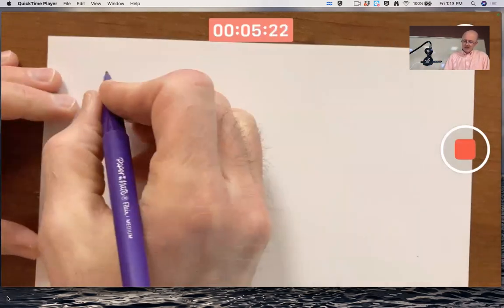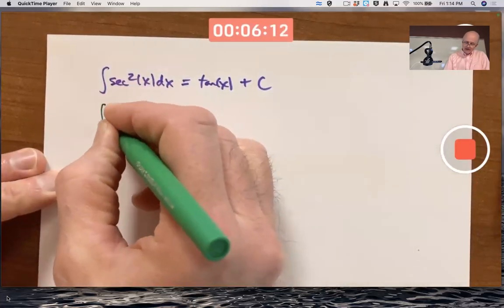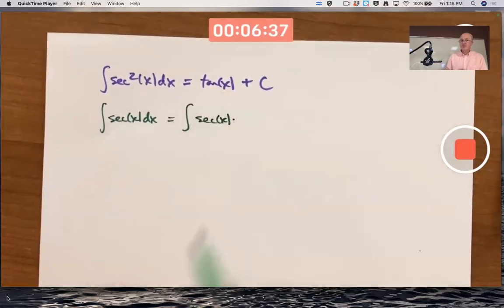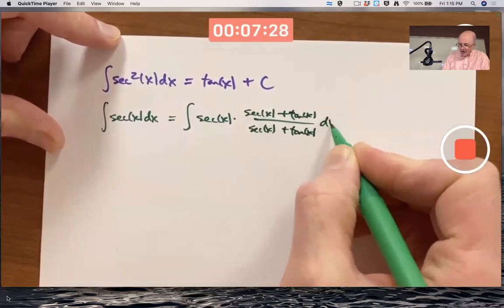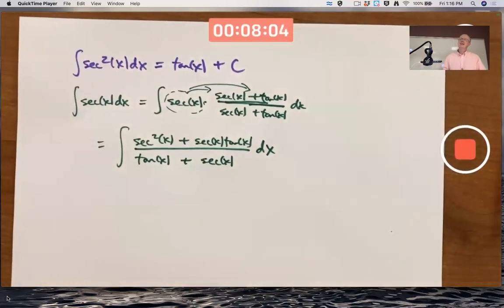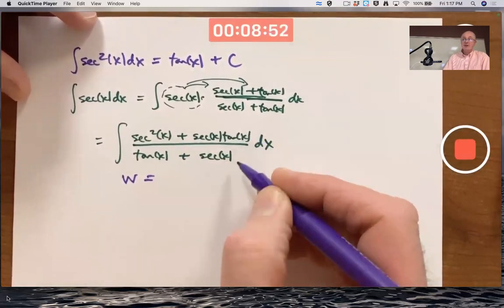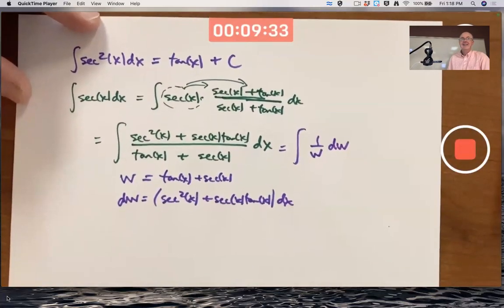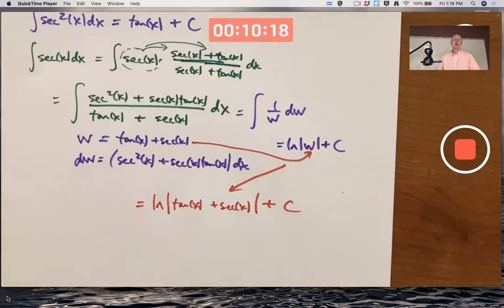Integrate Secant Squared and Secant (Amazing Trick on the Second One!)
The integral of secant squared sec^2(x) is easy. Just memorize it. The integral of secant sec x is much harder. It requires an amazing trick and then a substitution! Infinite Powers (How Calculus Reveals the Secrets of the Universe).